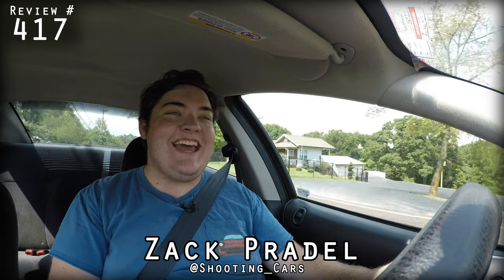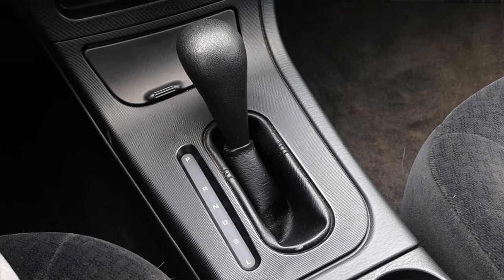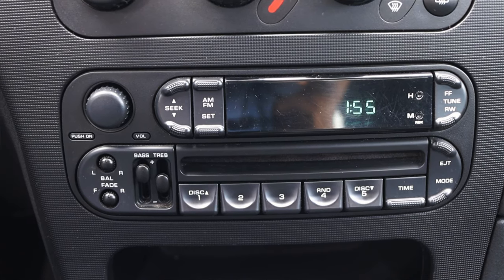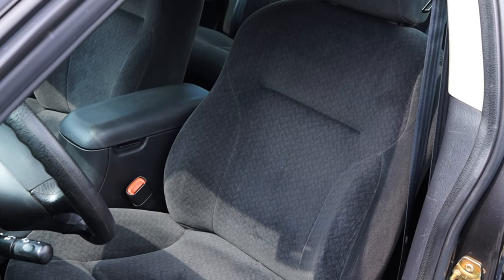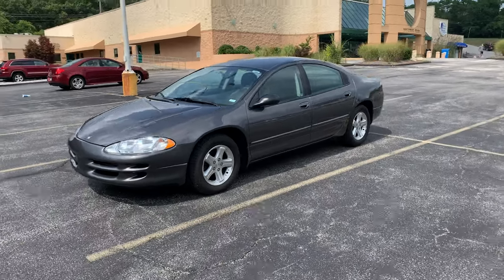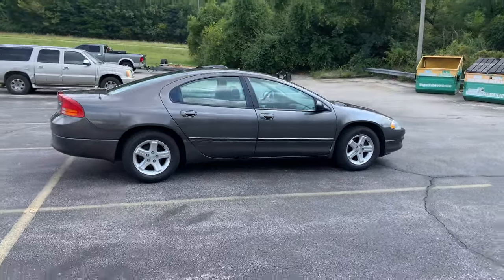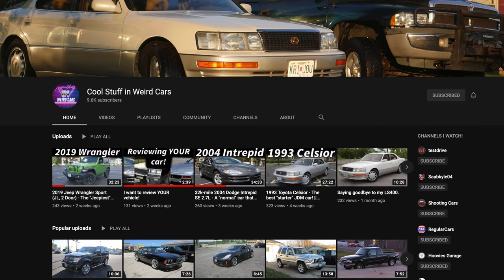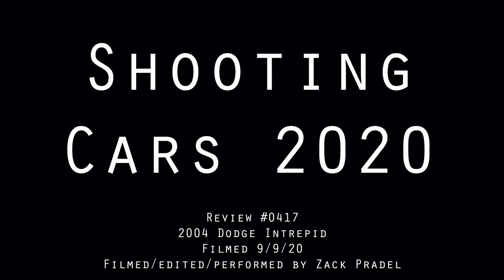2004 Dodge Intrepid Review - A NOSTALGIA Machine!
My thoughts on the 2004 Dodge Intrepid with the 2.7L v6 and 4 speed automatic transmission!